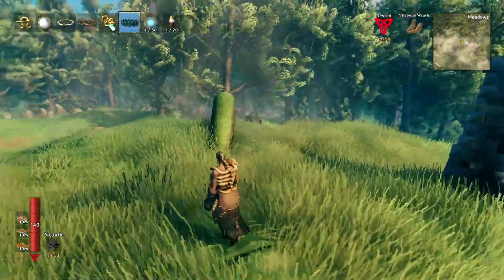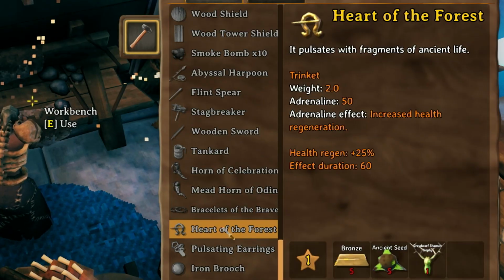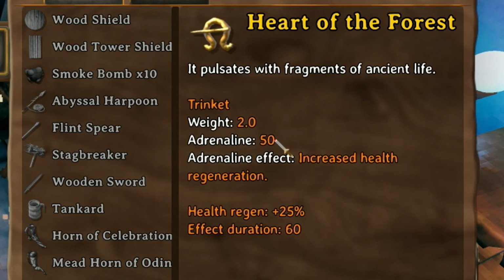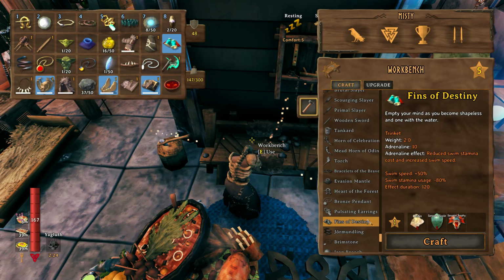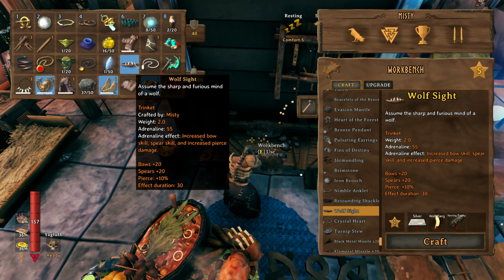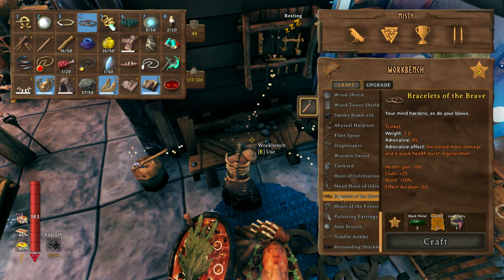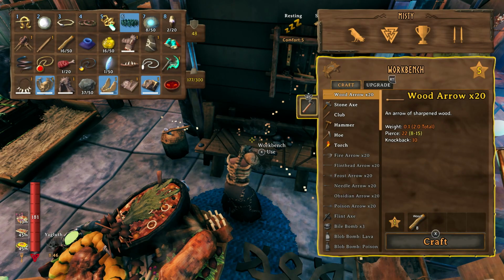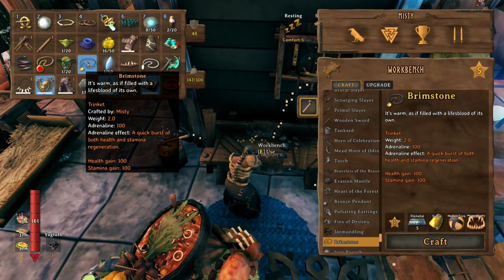VALHEIM How To Get All 13 Trinkets For BIG Combat Buffs And Use Adrenaline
Jade PG - 190k + subs - The best in more mature survival news, guides, reviews and gameplay    / @jade-pg
Jade PG - Crafted - 45k + subs - Games like grounded, smalland under a rock and chill survival    / @jadepgc
Jade PG - ASCENDED - 6K+ subs - Hardcore survival games. pvp apocalypse style survival    / @jadepg2